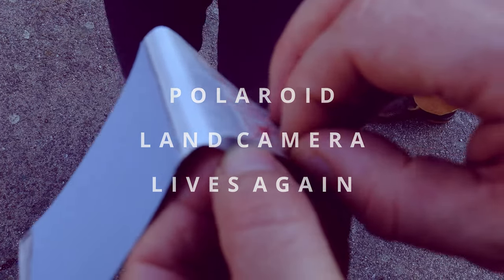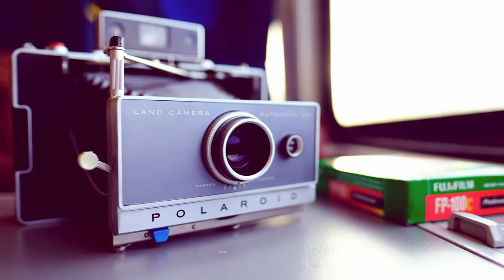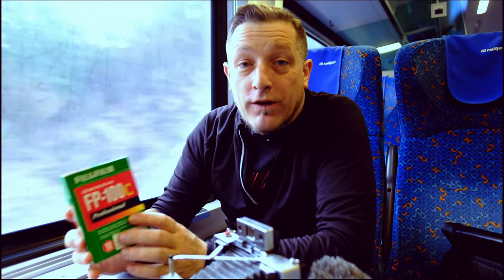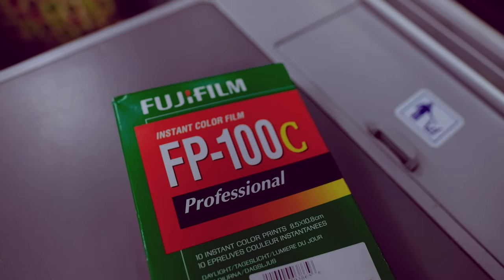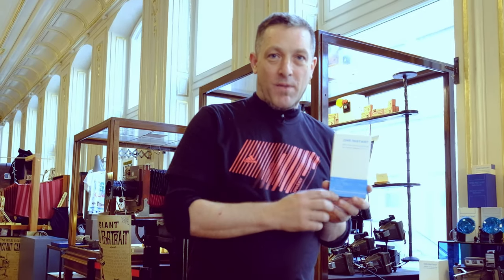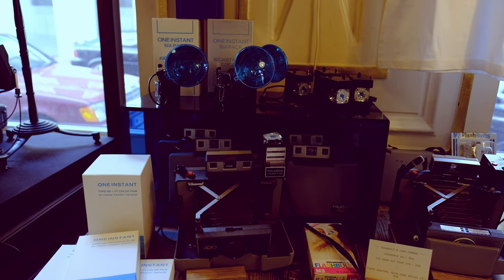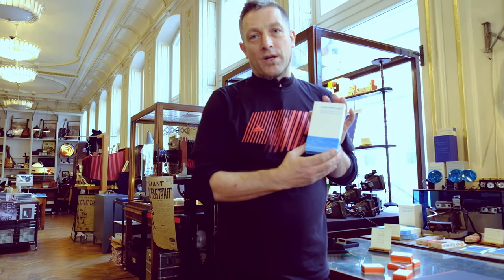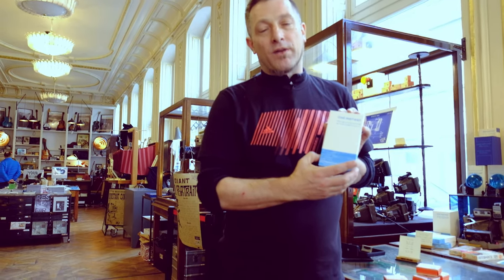Polaroid 100 Land Camera Lives Again - One Instant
A visit to Vienna to drop into Supersense to check out their newest project - One Instant. The peel-apart film pack for the Polaroid Land Camera.